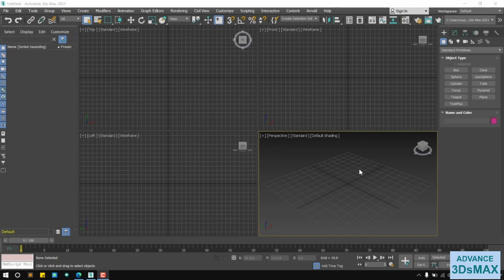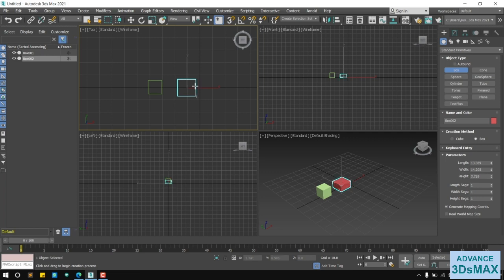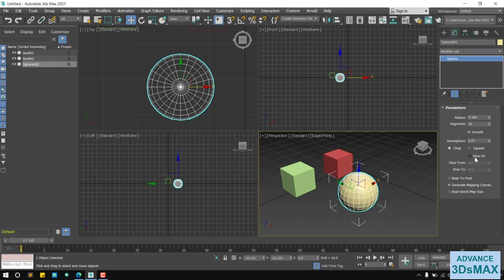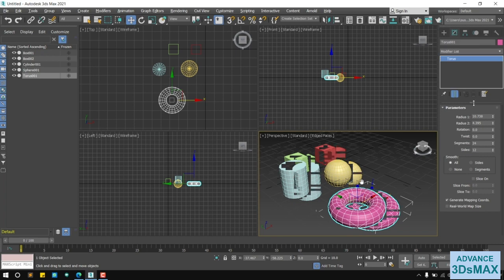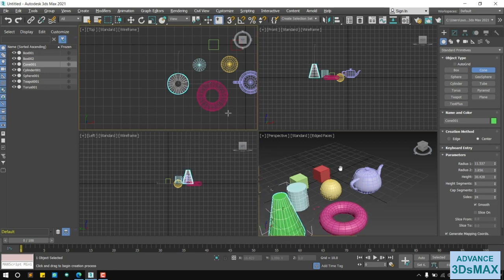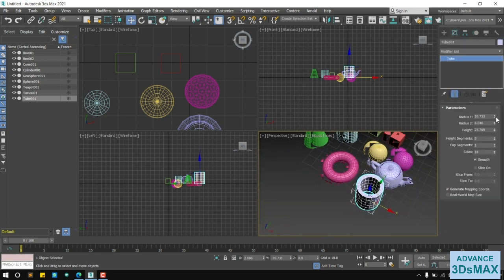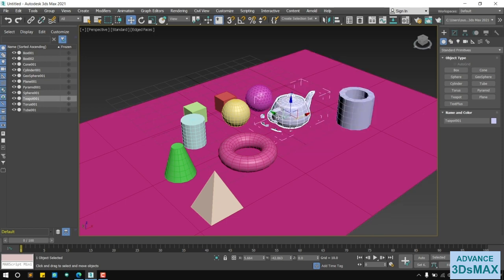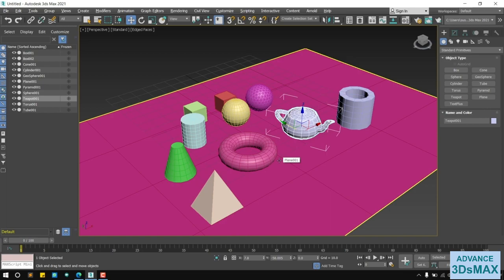003 Introduction of Standard Primitives